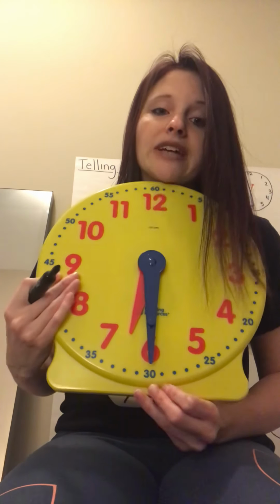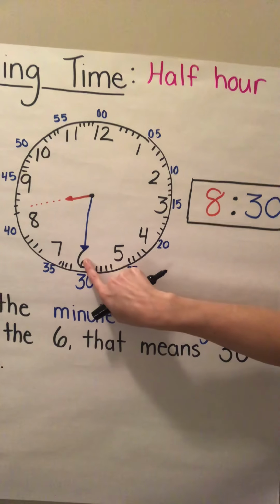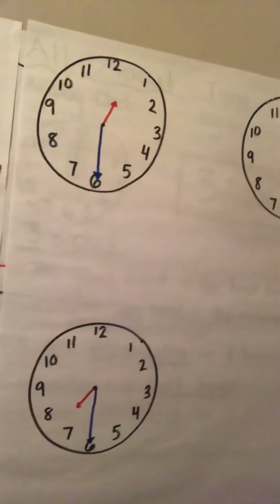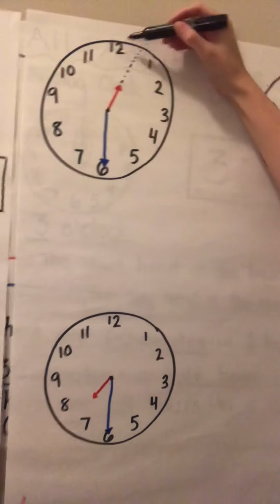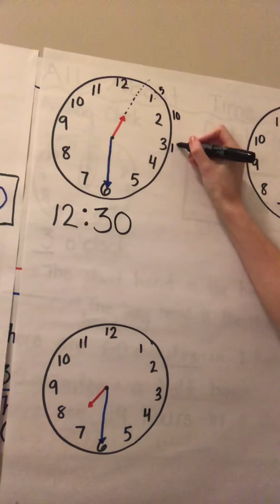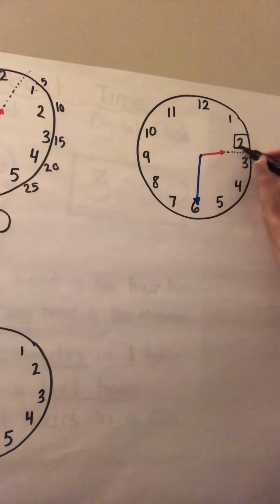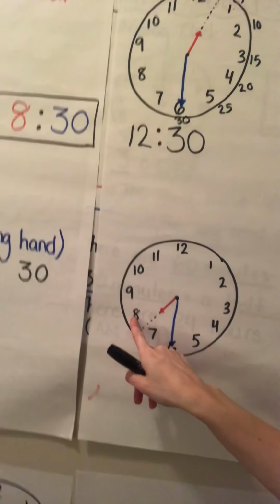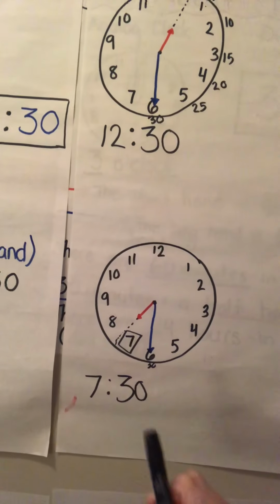Introduction telling time to the half hour